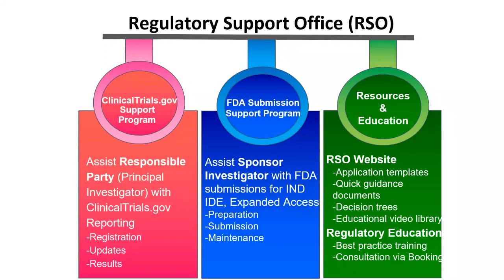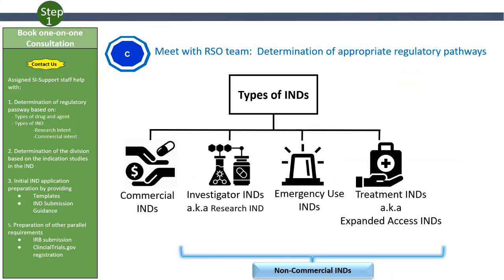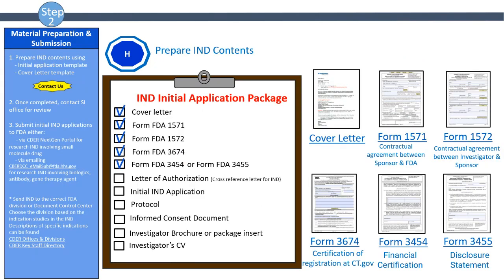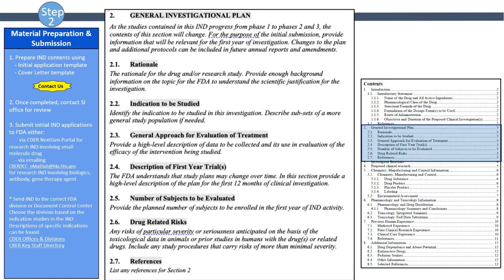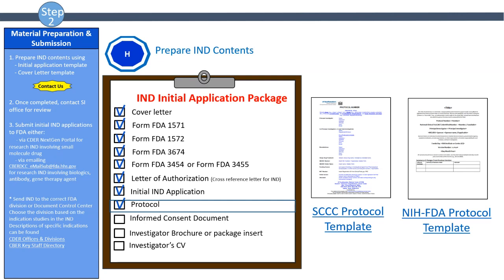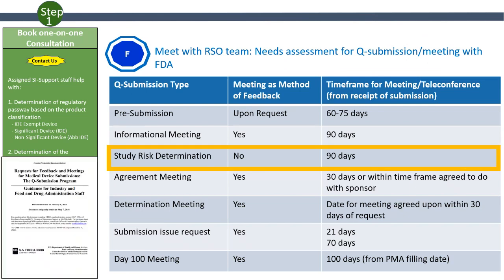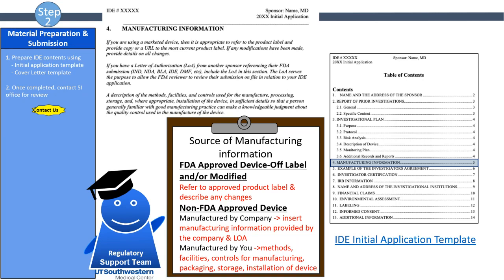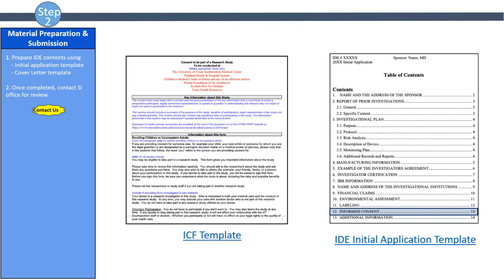FDA Miniseries Part 1: Preparing for an IND/IDE